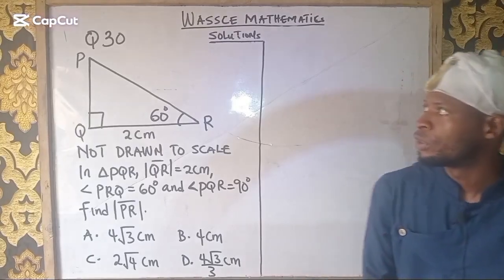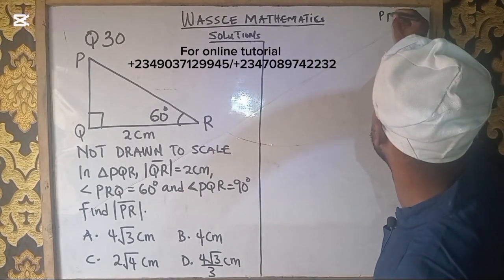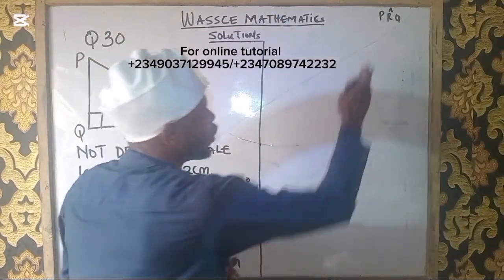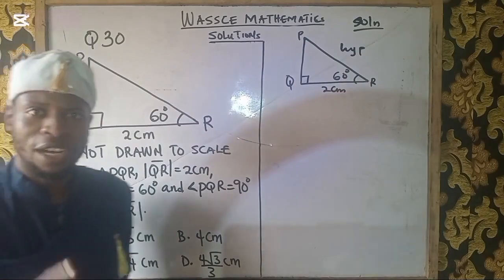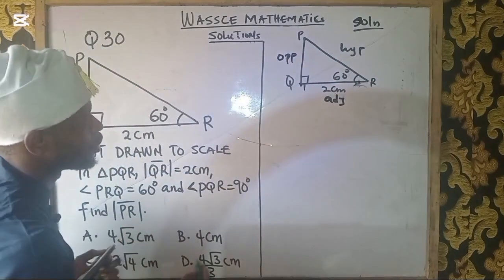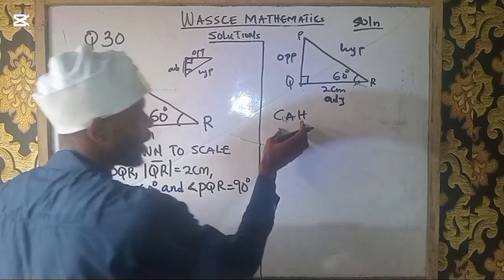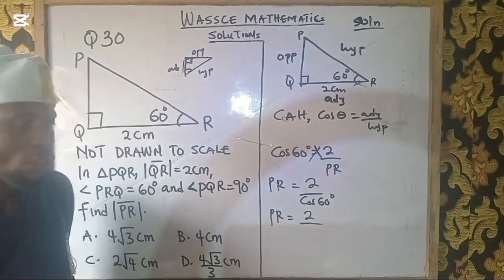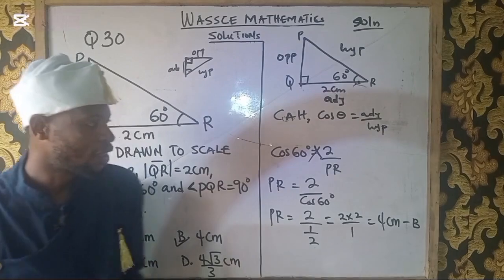Wassce 2025 mathematics solutions| Q30